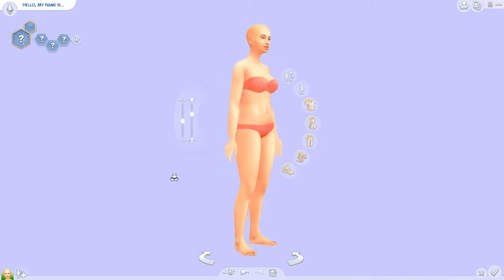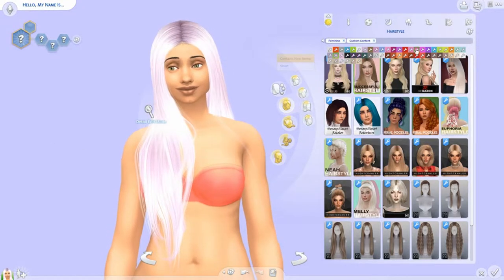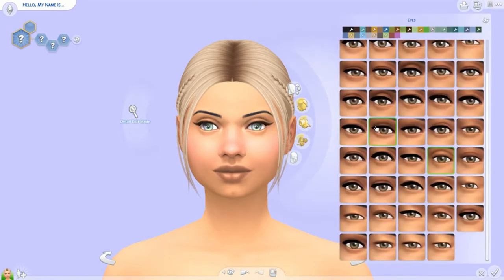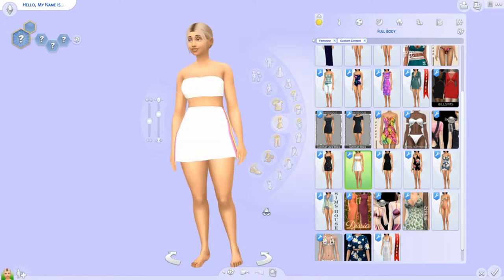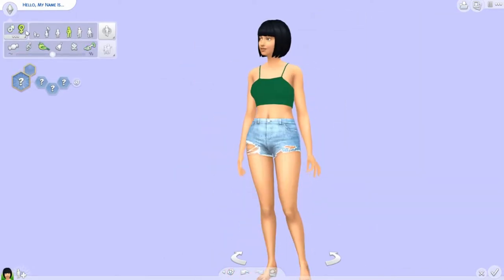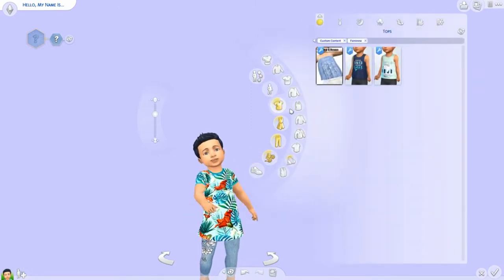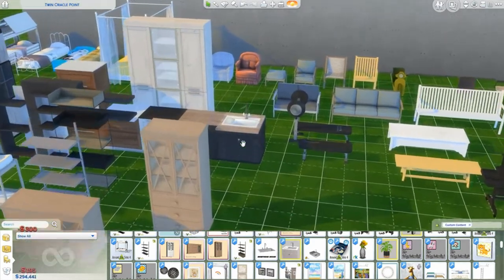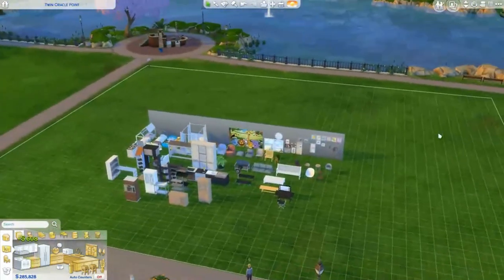MASSIVE CC HAUL || OVER 200 ITEMS!!!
Welcome to My Channel if you like please click that subscribe button, let me know what you would like to see, and check out my other links below to stay connected.

I have merch! Get some nice shirts, hoodies, and much more.